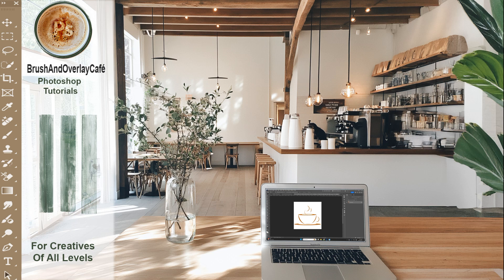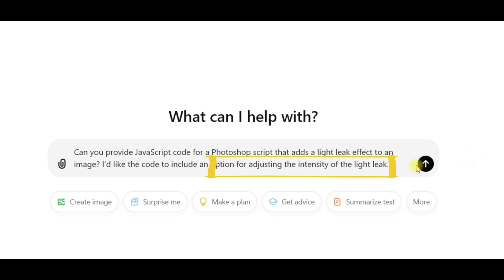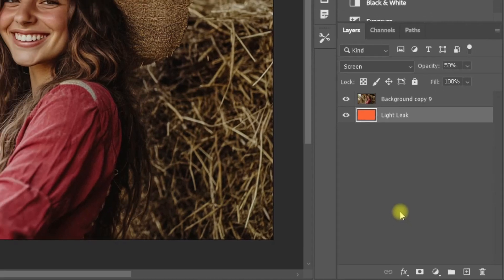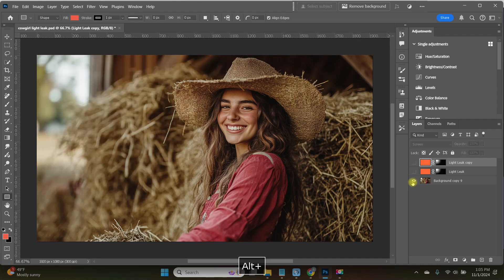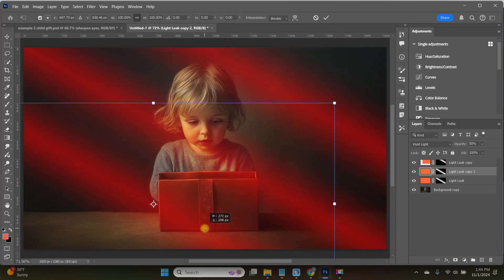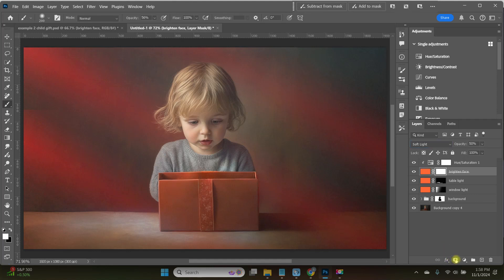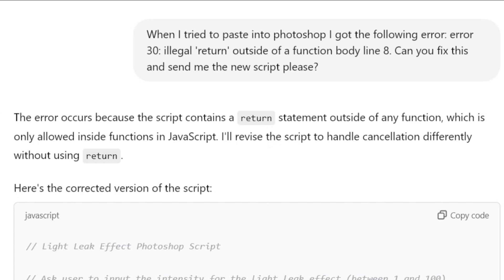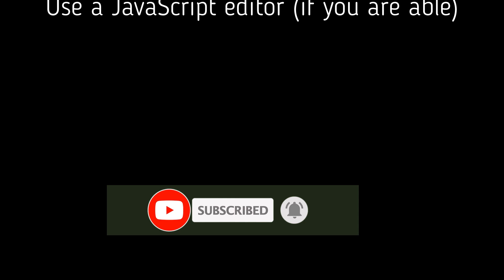Chat GPT + Photoshop = Easy light leaks BrushAndOverlayCafe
Once 20 people have commented "script", I will upload the exact script I used in the description. You'll see it here after the 20th comment. :)

You can use Chat GPT to write a script that Photoshop will recognize, and use it for quick edits in Photoshop! I'll show you how. In this video I have Chat GPT create a script that I can download into Photoshop, and it will help me create all kinds of different lighting effects.  This method is not meant to necessarily take the place of normal editing in Photoshop, it's just an introduction to thinking outside of the box and using AI to help perform tasks, even within Photoshop.